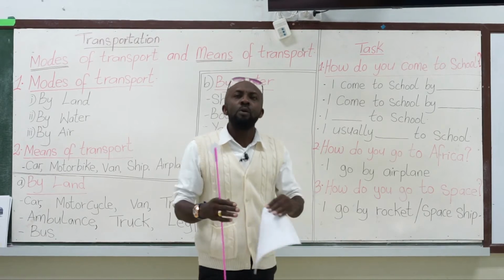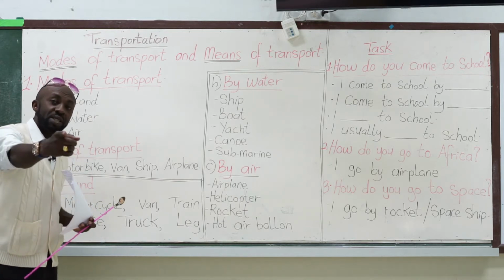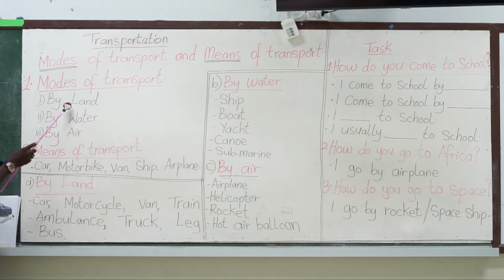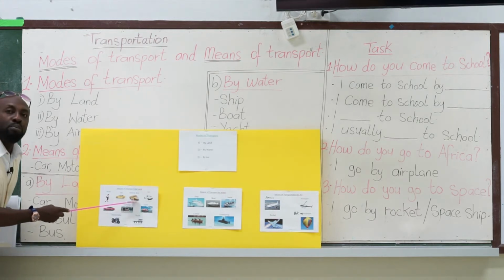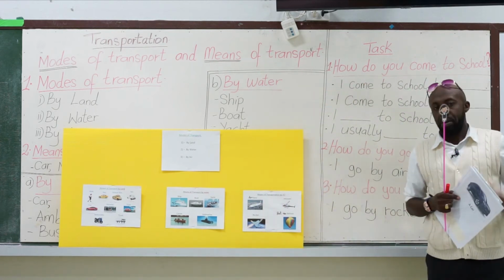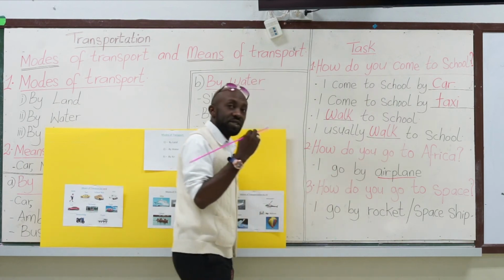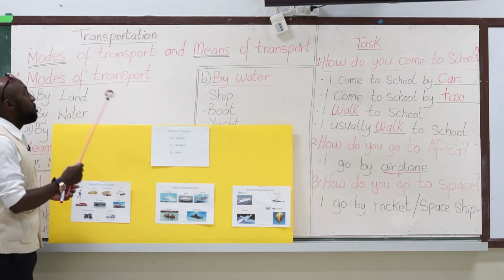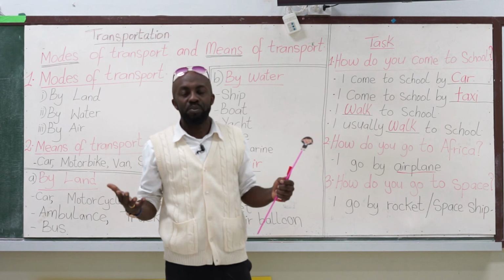Basic English Lesson | Modes and Means Of Transportation By Teacher Kings | Express Online Lesson